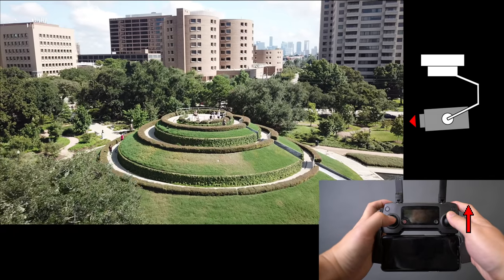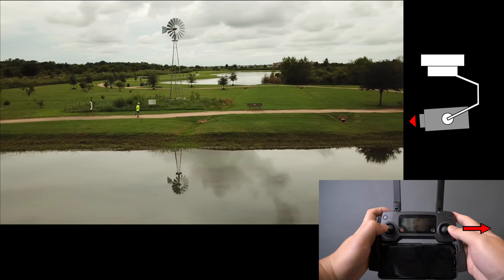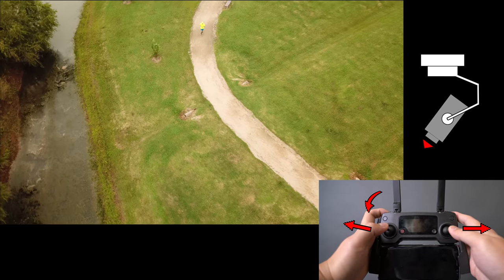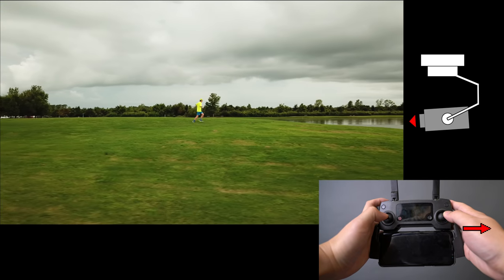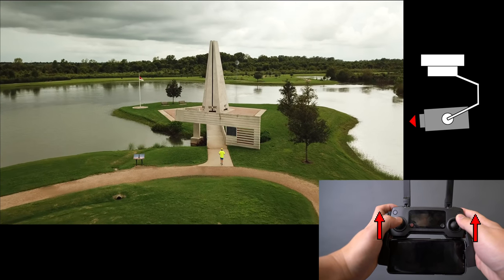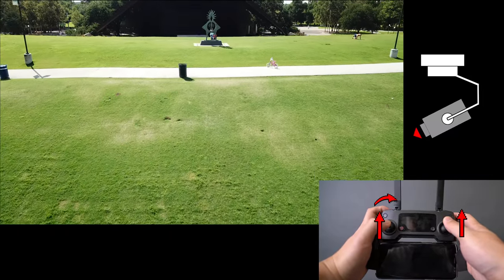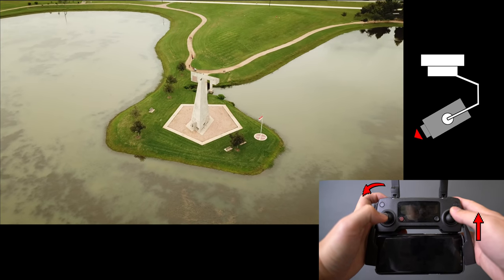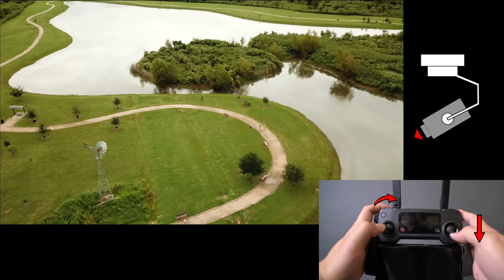Top 7 Cinematic Drone Moves Tutorial for advanced level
This is the third installment of the cinematic drone moves tutorial for the intermediate level. I've compiled 7 advanced drone moves to share with you